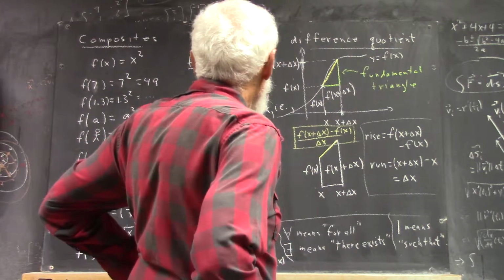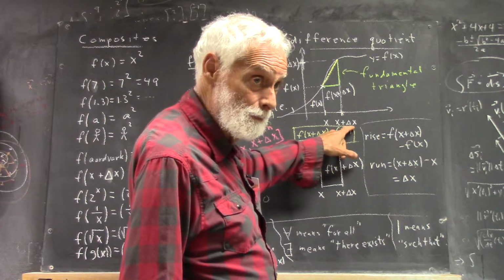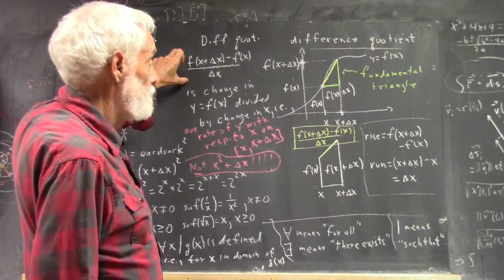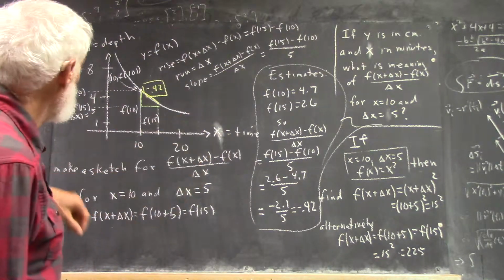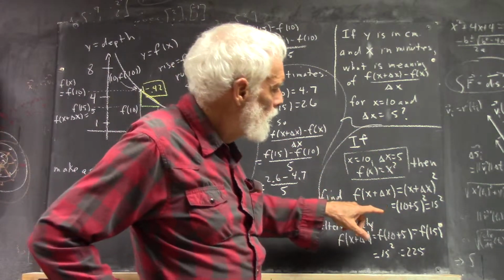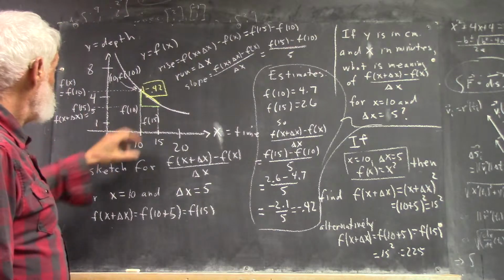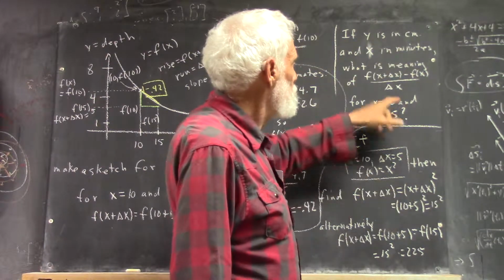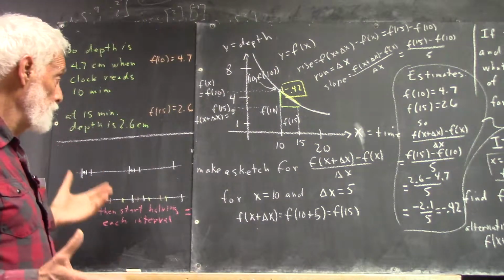dagov 4204 shorter class summary part 3 17